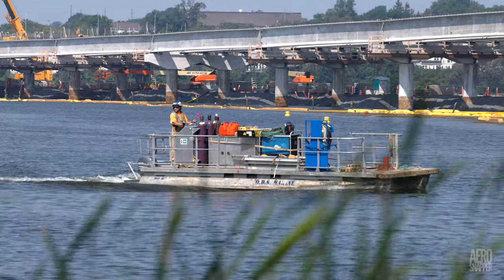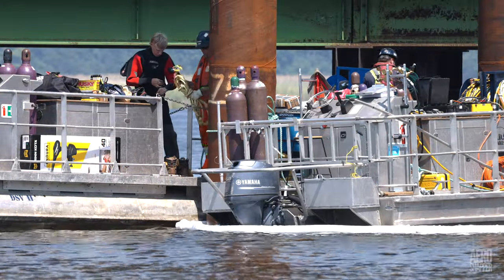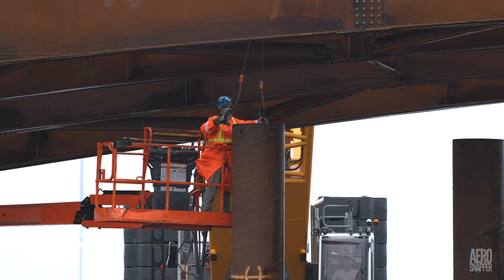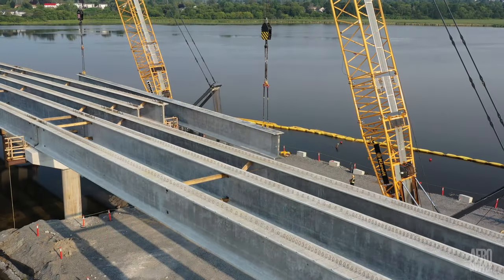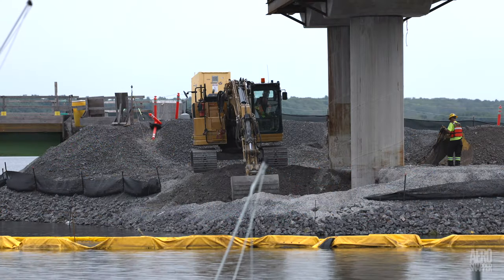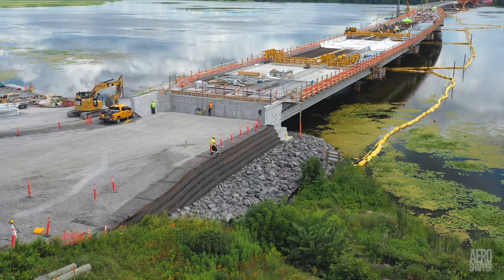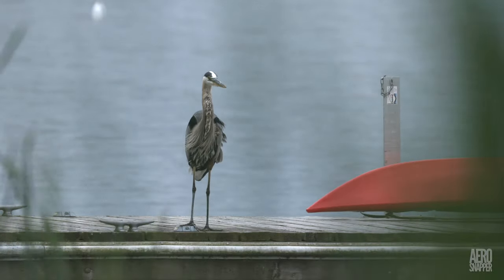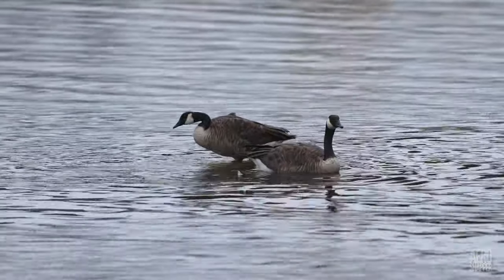The First Cut is the Deepest - 4K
This update on Kingston, Ontario's Third Crossing describes how divers arrived to remove the temporary piles that had supported the steel structure - and other events of the last week.

Chapter Markers:
00:00 - Introduction
00:26 - Dive Services
03:22 - Concrete Girder installation
03:54 - East end and East Abutment
04:39 - Gravell excavation around Pier 12
05:01 - Activity around Gore Rd / Hwy 15
05:35 - Work on the West Abutment / Green Wall
06:00 - Work on the roadway and girder tops
07:25 - Wildlife
08:01 - Out-tro